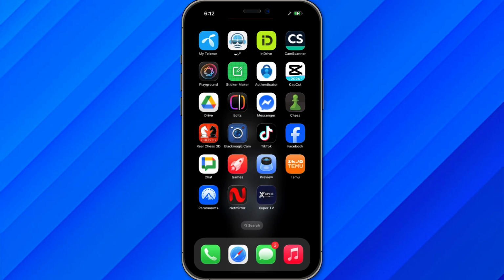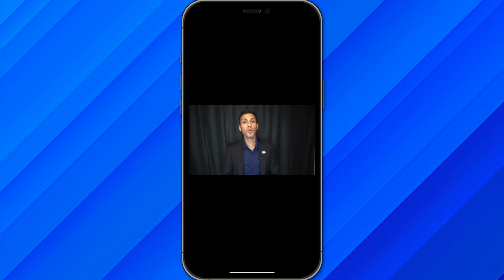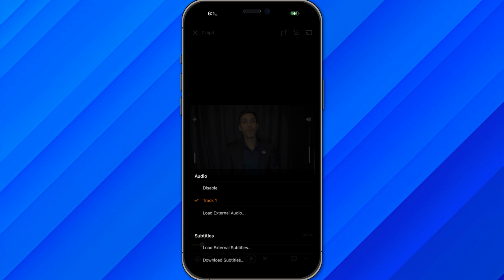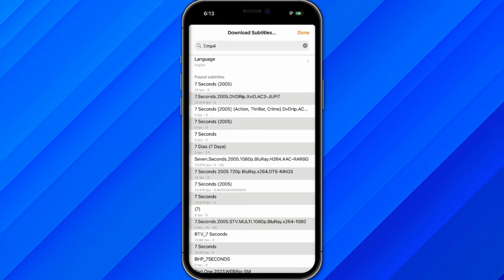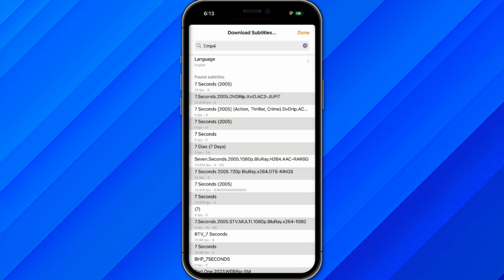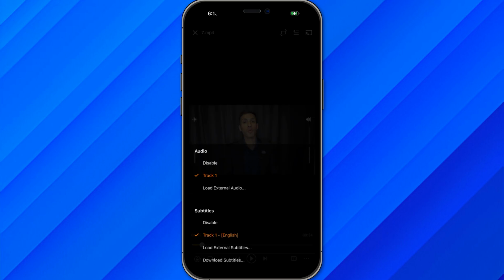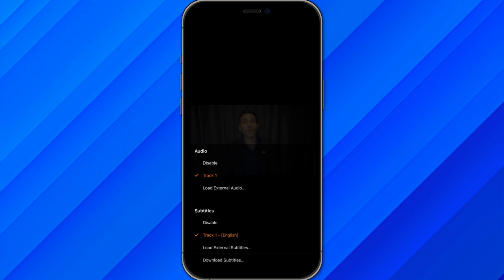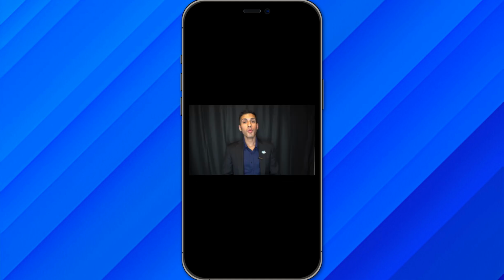HOW TO TURN ON SUBTITLES ON NETMIRROR APP 2026! (FULL GUIDE)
In this video, I am going to show you how to turn on subtitles on the NetMirror app. Learn how to enable captions, change subtitle language, and fix subtitles not showing on NetMirror for better streaming.